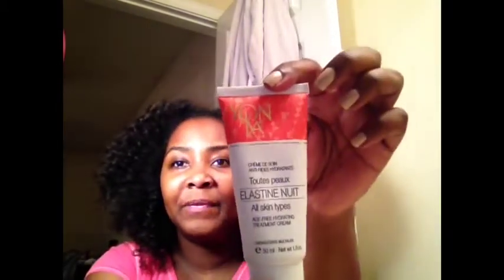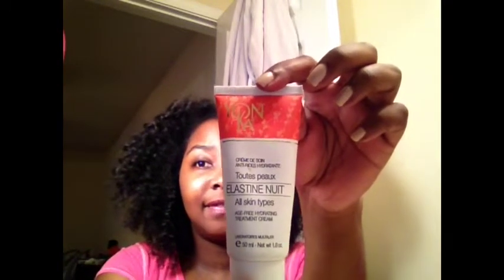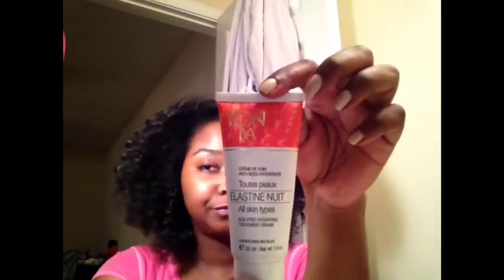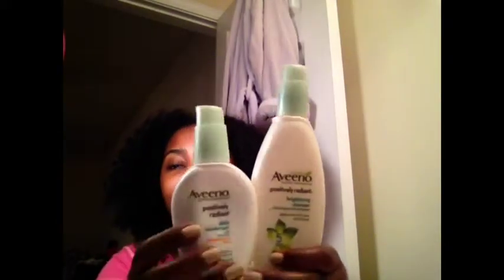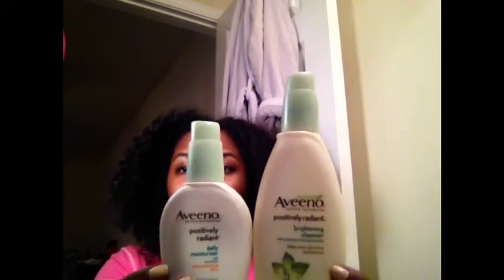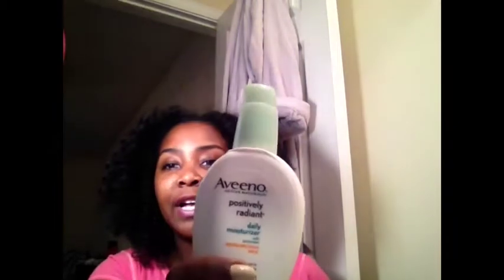Fall Skin Haul/Routine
Fall Skin care routine.